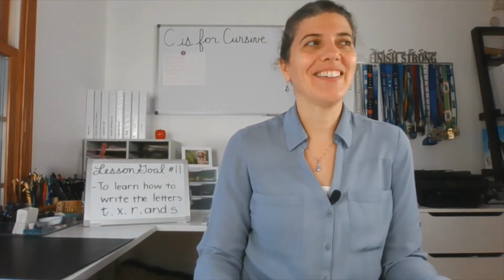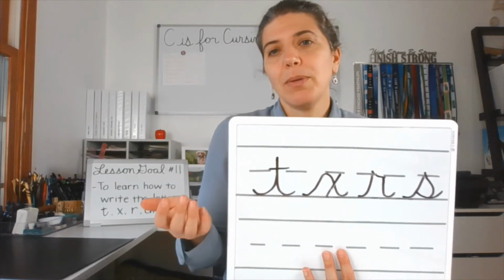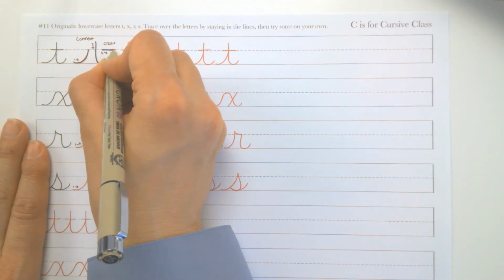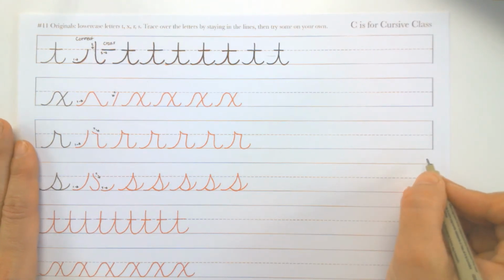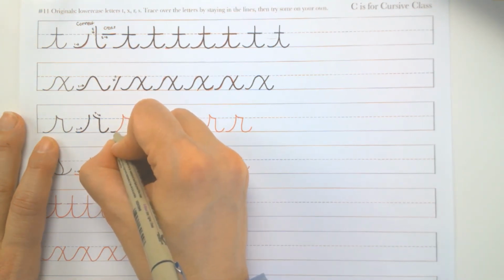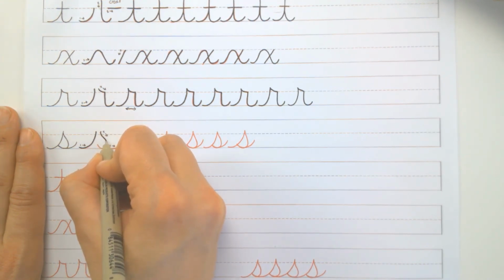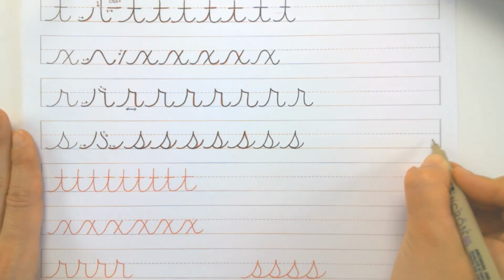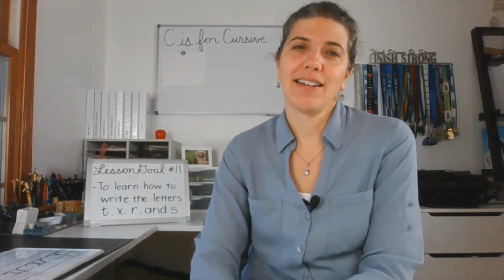C is for Cursive Class | Lesson #11 Lowercase Originals t x r s Practice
C is for Cursive Class Handmade Workbook available at this

Objective:
- learn how to write the letters t, x, r and s.

Thanks for supporting small businesses.